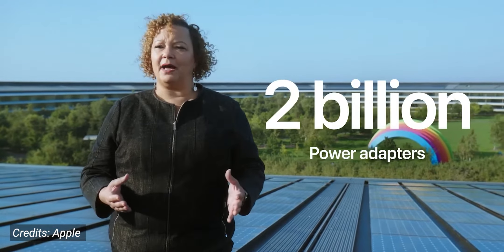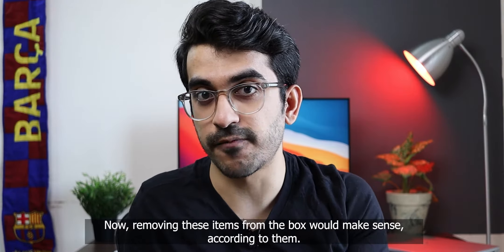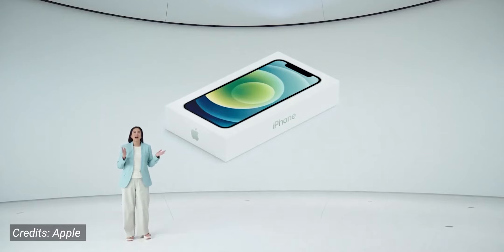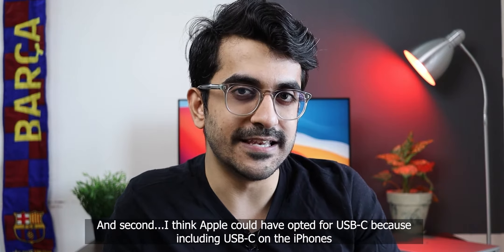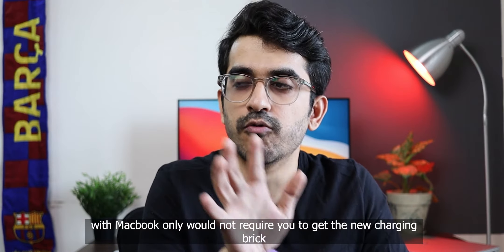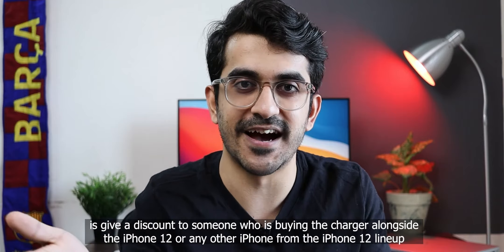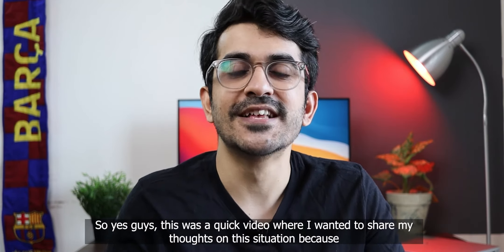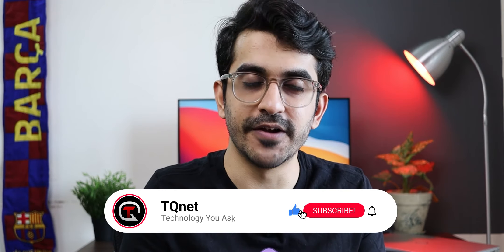The Real Reason why Apple removed the charger from iPhone 12 box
I wanted to make this video ever since we first heard this news. We all know, the new iPhone 12 lineup don't come with the charging brick in the box. But the questions here is, will your next phone come with a charger in the box? Watch the video to find out :)